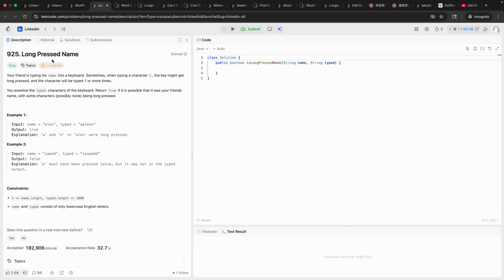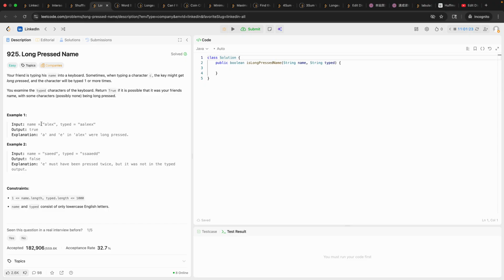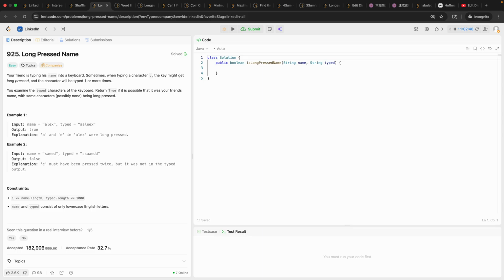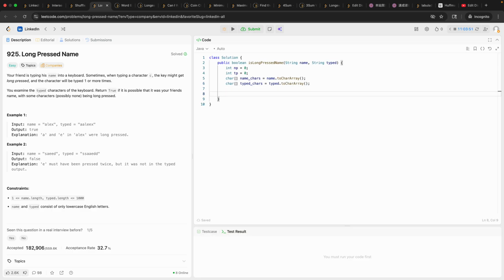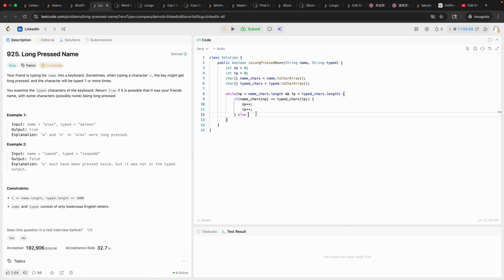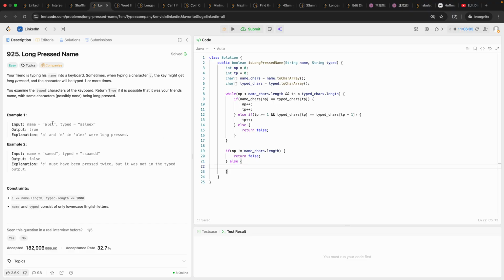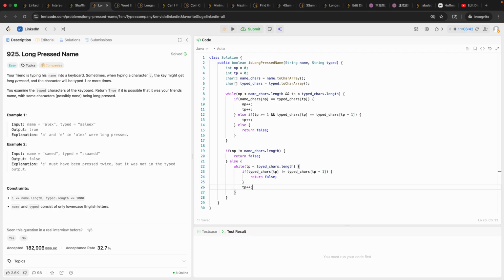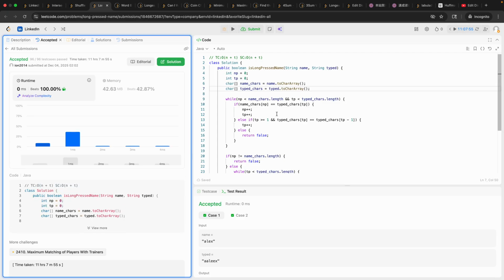Leetcode 925 Long Pressed Name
Two pointers Java solution.